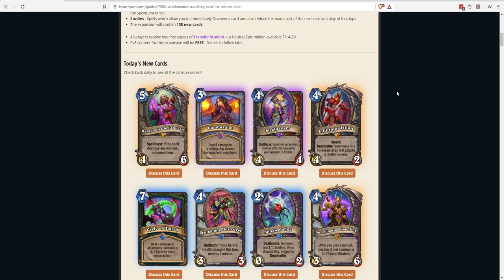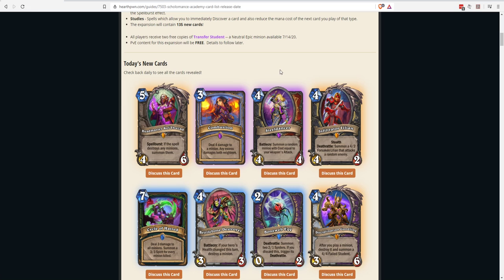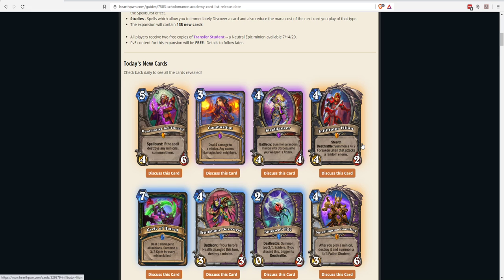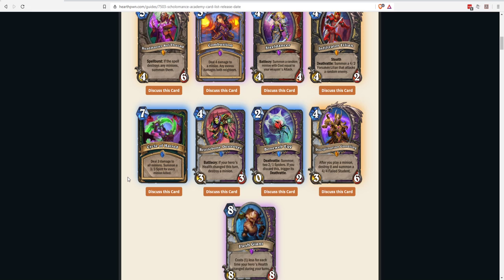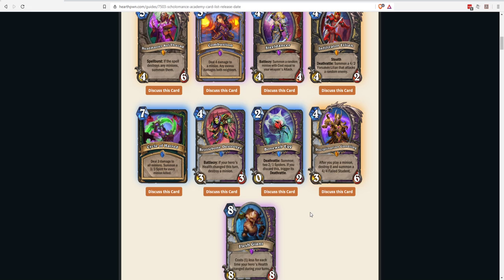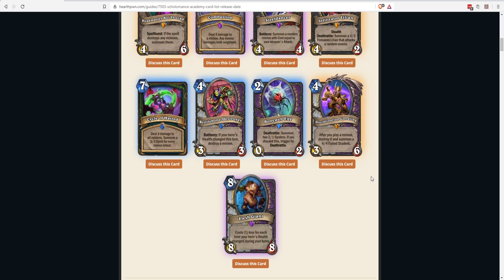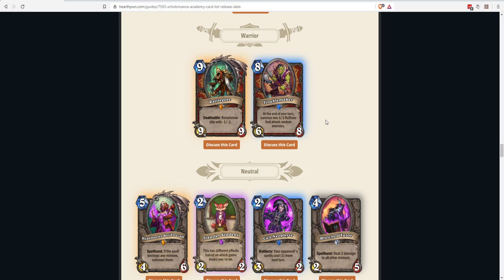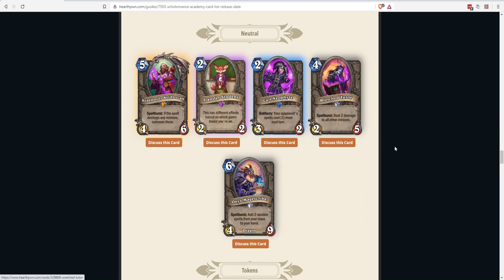All Scholomance Cards So Far - 24 New Cards - Hearthstone Card Review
Giving my opinions on the new cards from the Scholamance Academy hearthstone set as the cards get announced. All cards as of July 23rd, 2020 when the video was recorded.

Hyper X Quadcast (Mic I Use)